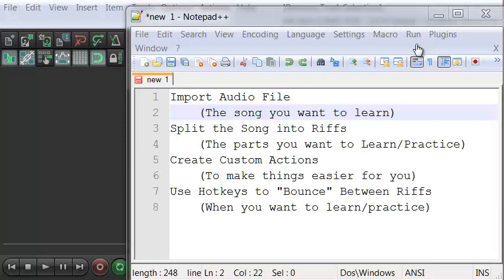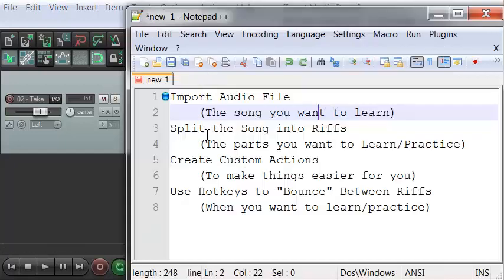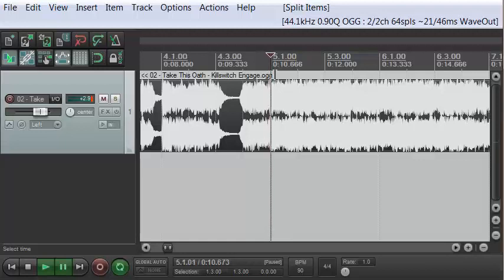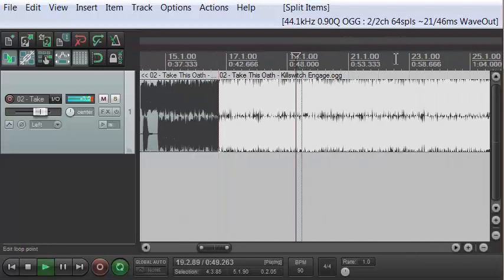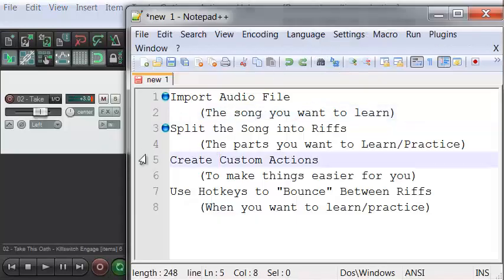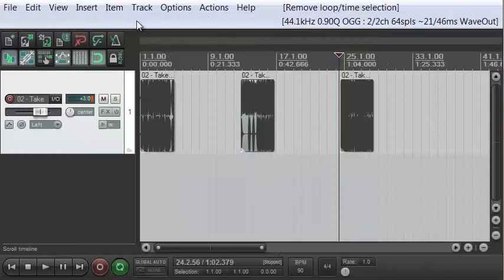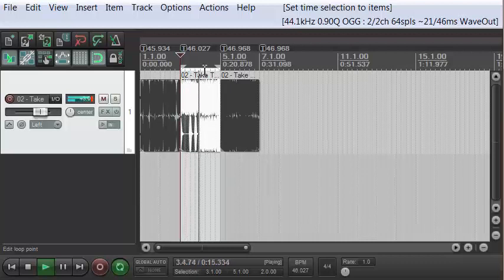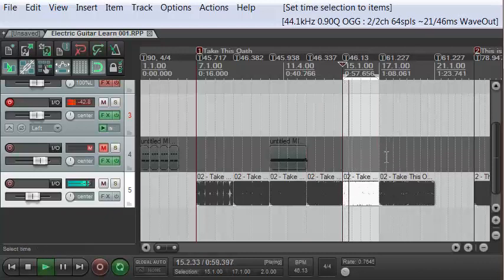Using Reaper as a Music Learning Tool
This video explains one way that musicians can use Reaper to learn measures of songs by splitting imported audio files into items, and then looping each measure as a "riff" for guitarists or other musicians. This can be helpful for learning, practicing, and remembering what you have previously learned. And having your music inside of a DAW allows you to also slow the music down for extra help.